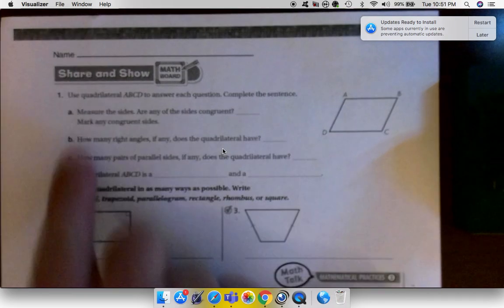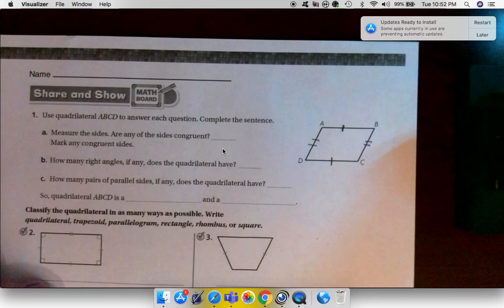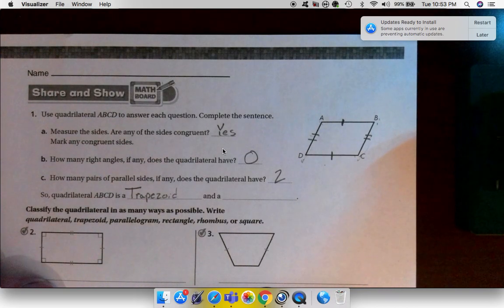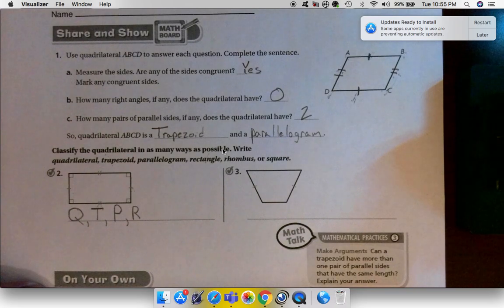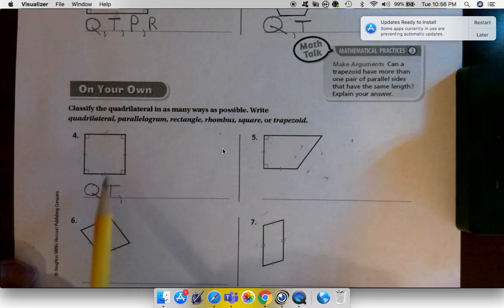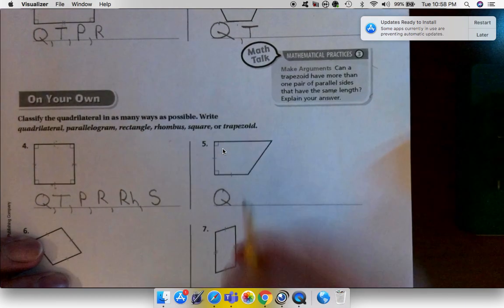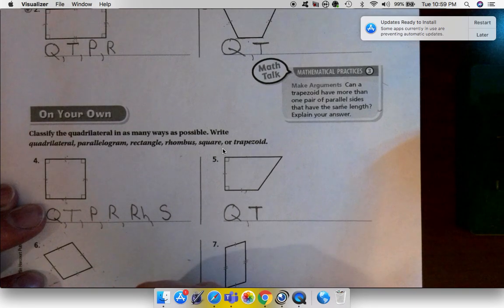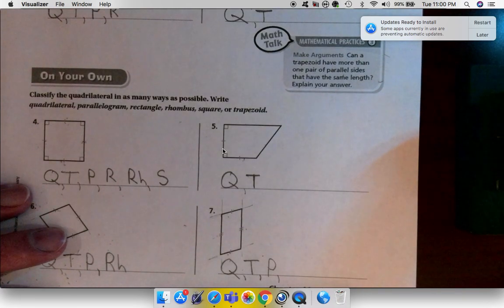Lesson 35 pg651- CHECK-Classifying Quadrilaterals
Check page 561 with detailed explanations.